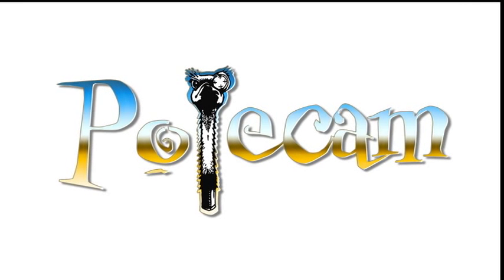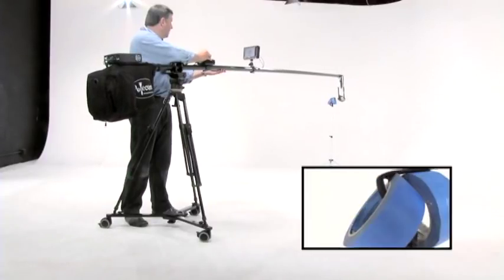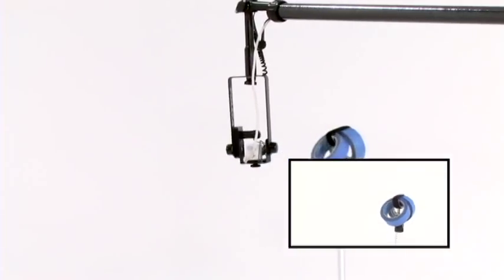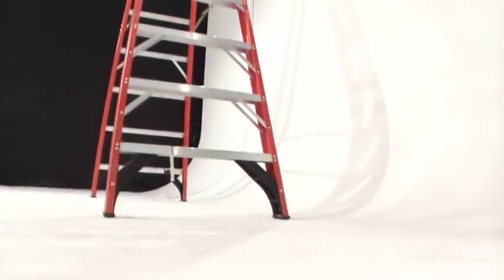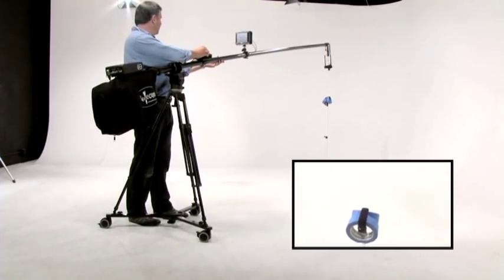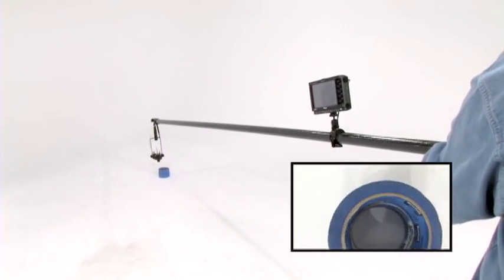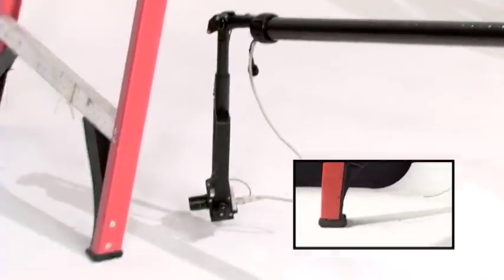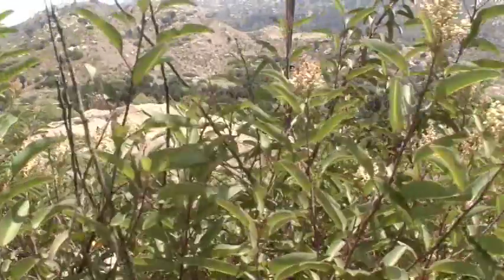Polecam FLYING LESSONS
Learn How to Fly a Polecam!  Tips, Tricks and Techniques.